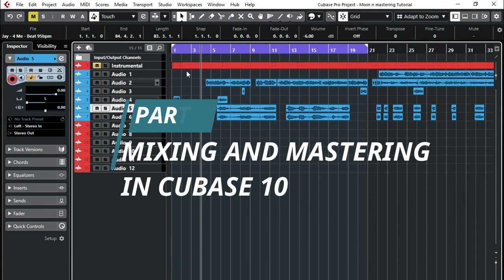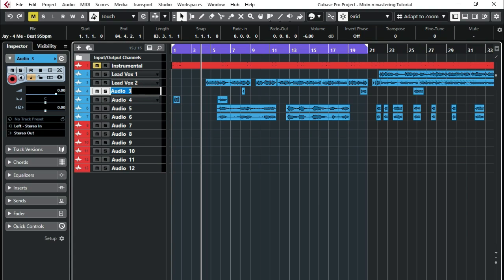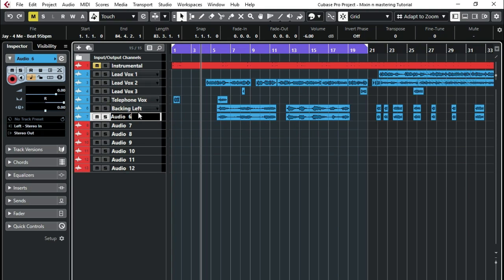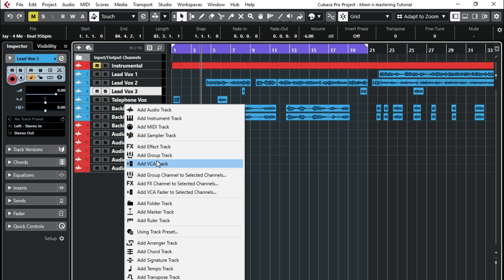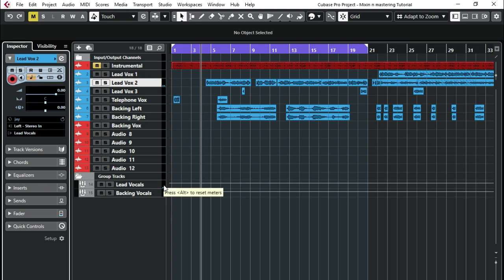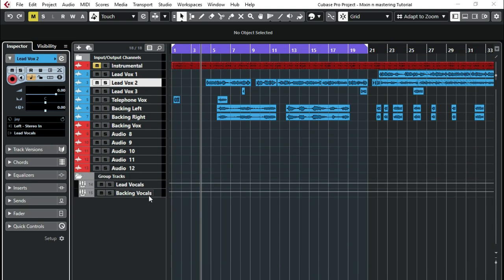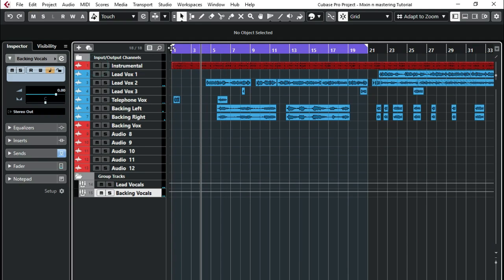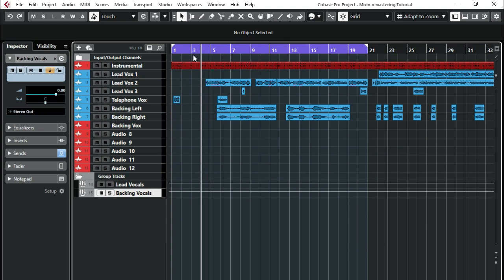How to set group channel tracks Mixing and Mastering in Cubase 10.5 Pro Part 2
Hai My Name Is Jay,Welcome to The Series Mixing And Mastering In Cubase 10.5 Pro.
Make Sure You Watch all the videos to get a clear understanding.

Links To All The Videos Below